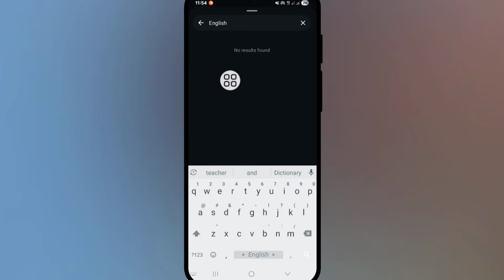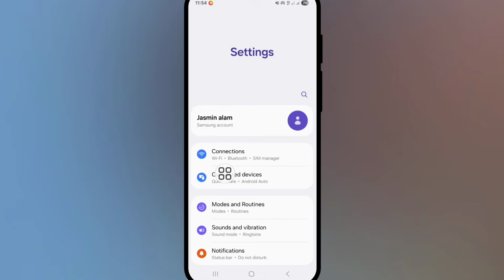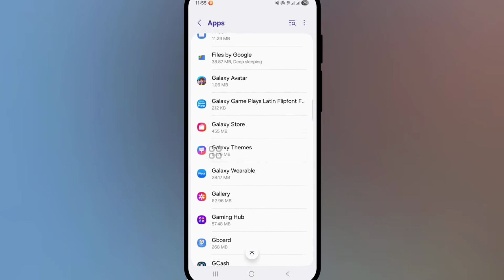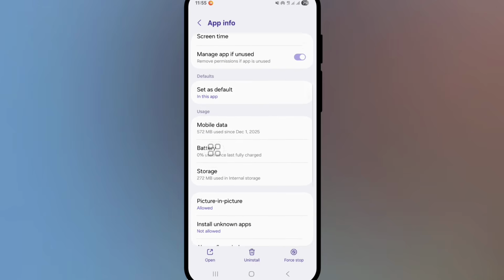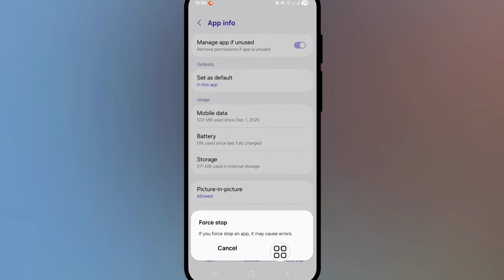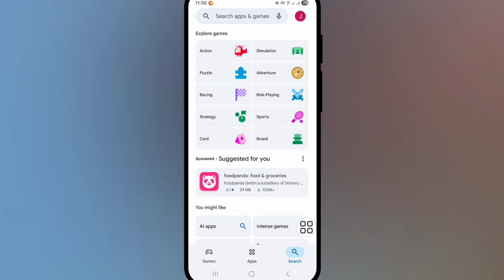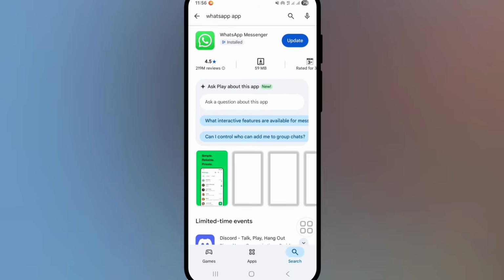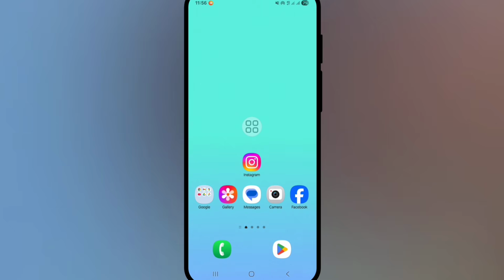Fix Whatsapp Music Search No results found Problem 2026 || Whatsapp Music Search Not Showing Problem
In this tutorial I will show you, how to Fix Whatsapp Music Search No results found Problem.